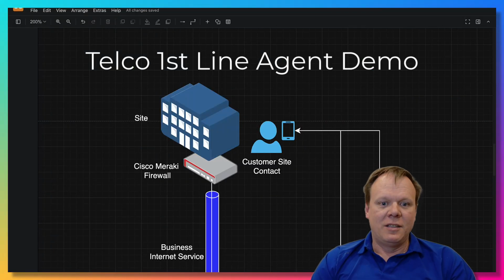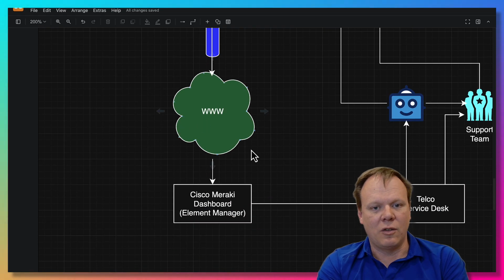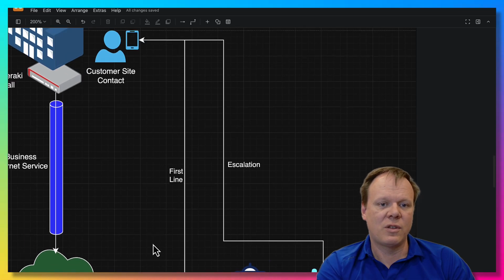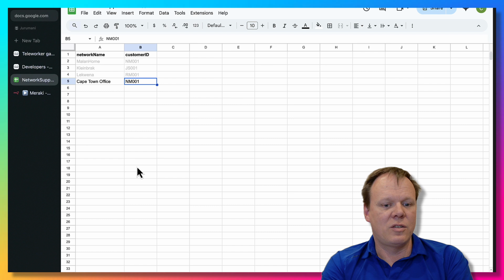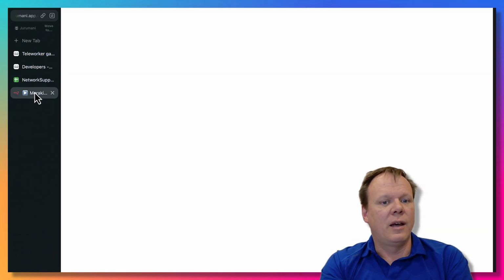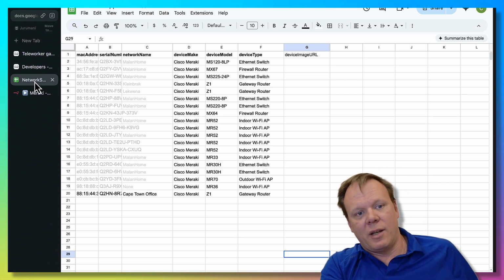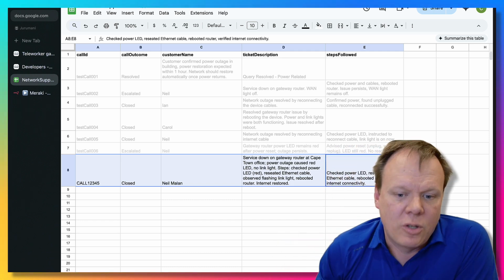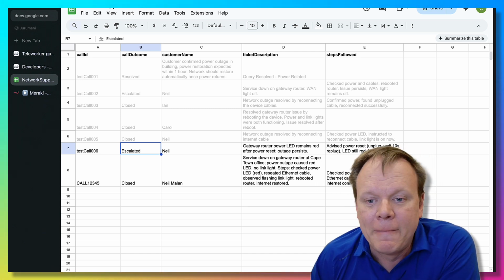Automating the Telco 1st Line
In this video I built a Telco 1st Line Support Triage Agent to serve as an example of use cases where A.I. capabilities have evolved to a point where they are useful in real business.

Tech Stack used:
- Cisco Meraki as the Element Manager, to generate the outage event
 - N8N as the backend interface and simple workflow
- Google Sheets for the "Backed Database"
- VAPI with OpenAI for the AI Agent and Telephony